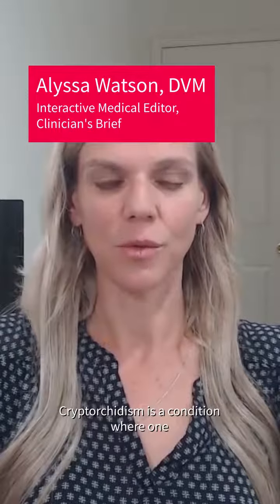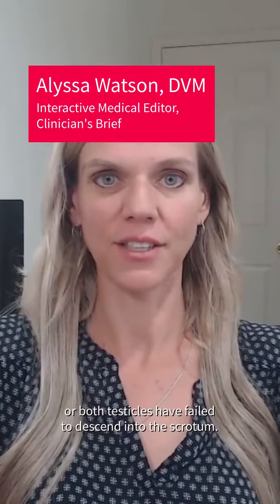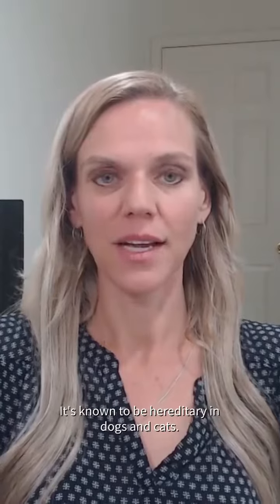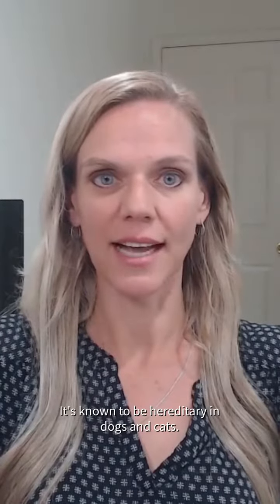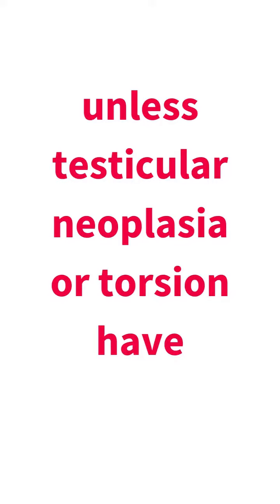Daily Rounds: Cryptorchid Neuter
Cryptorchid testicles require different surgical approaches based on their location. This comprehensive guide details the many methods of cryptorchidectomy.

Read now: brief.vet/43TgNtp

CliniciansBrief.com
YouTube.com/@Clinicians_Brief
Facebook.com/CliniciansBrief